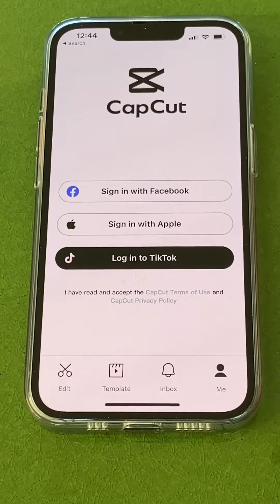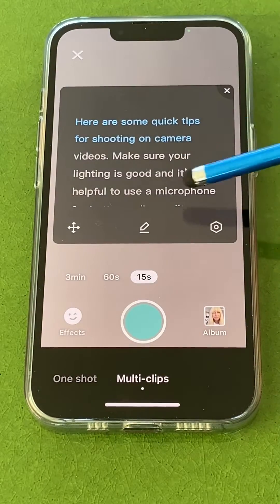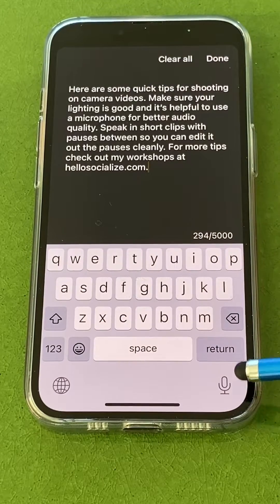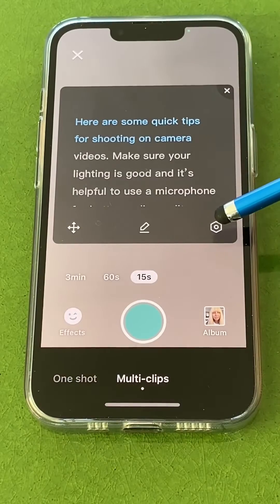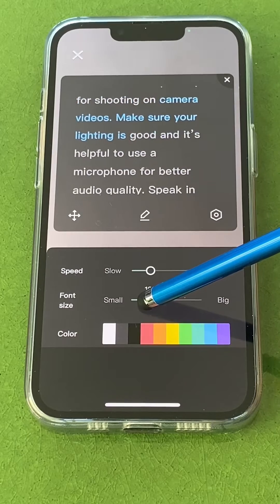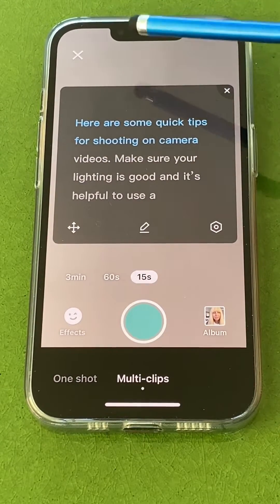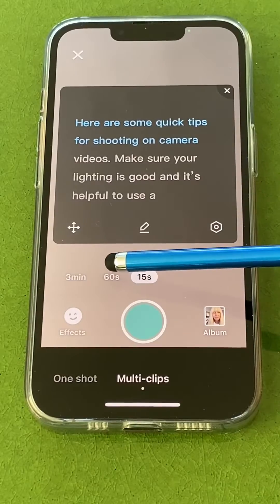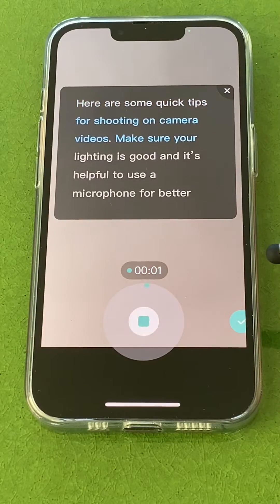CAPCUT TELEPROMPTER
Up the game on your speaking videos with this FREE teleprompter feature in CapCut!